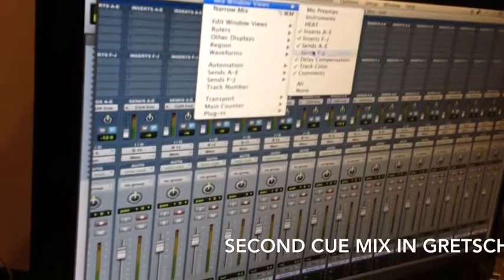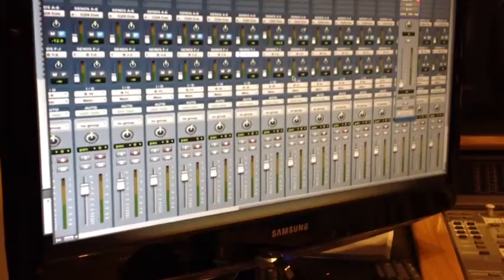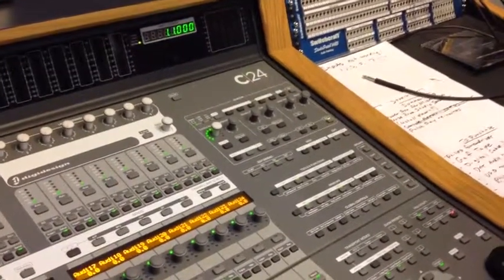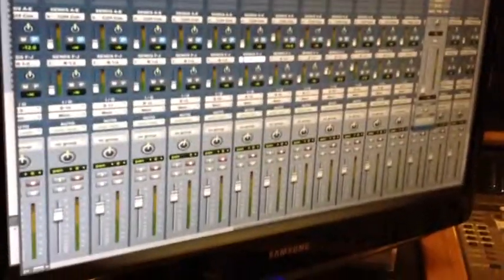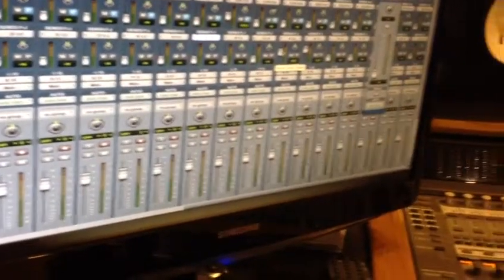Multiple cue mixes in Gretsch Studio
How to obtain two cue mixes in the Gretsch Recording Studio, with Prof. John Towner